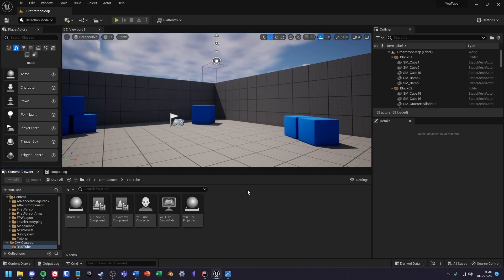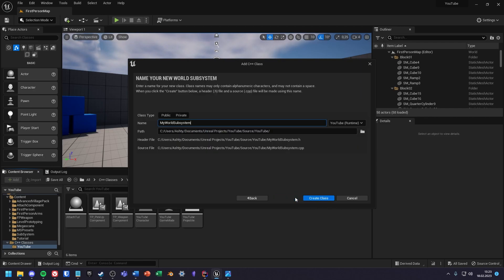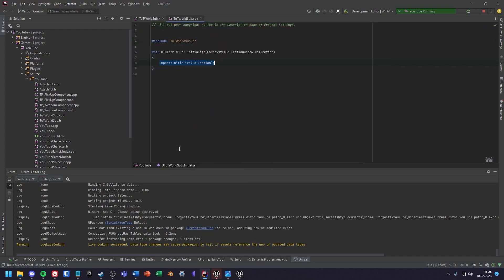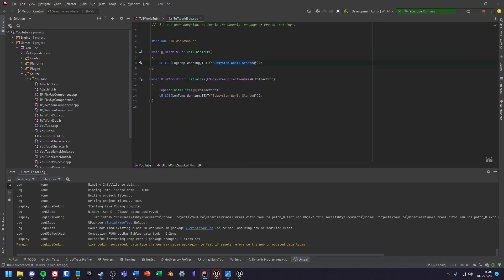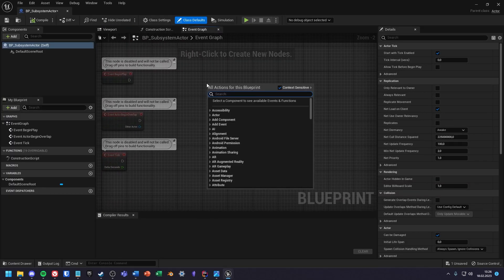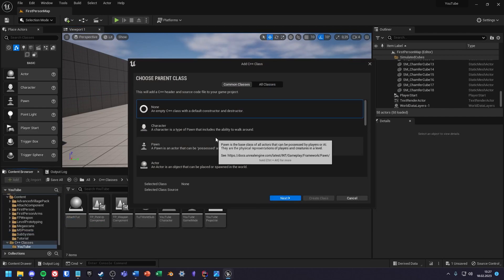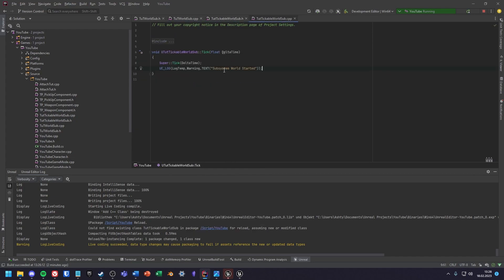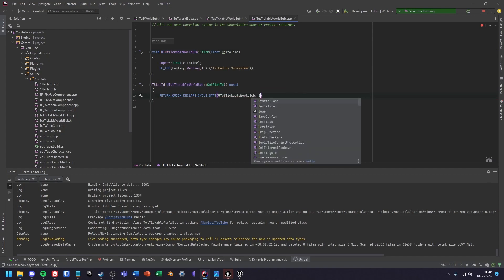How to use Subsystems in Unreal Engine (WorldSubsystem and TickableWorldSubsysem)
In this Unreal Engine 5 Beginner Tutorial you will learn how to use Subsystems in unreal engine 4 and unreal Engine 5 C++, to create Singeltons with a lifetime. This is a simple beginner C++ Coding guide for 2023 in Unreal Engine 5.1. You will create a WorldSubsystem and a TickableWorldSubsystem.
If there are any other tutorials you would be interested in tell me about them in the comments.

0:00 Intro

0:36 WorldSubsytem

1:40 Testing WorldSubsystem

2:45 TickableWorldSubsystem

3:40 Testing TickableWorldSubsystem

3:47 Testing and Outro